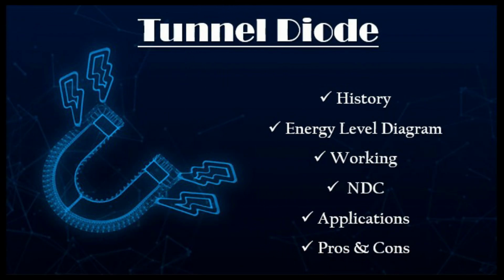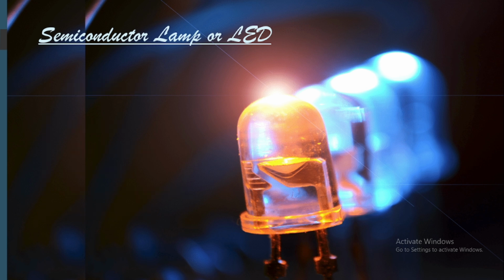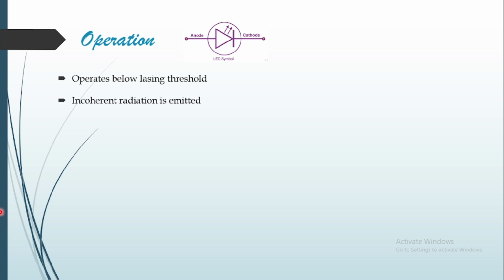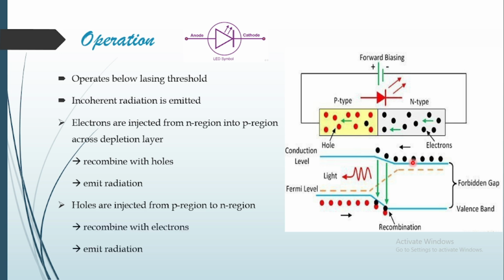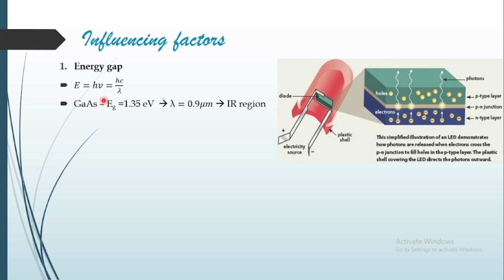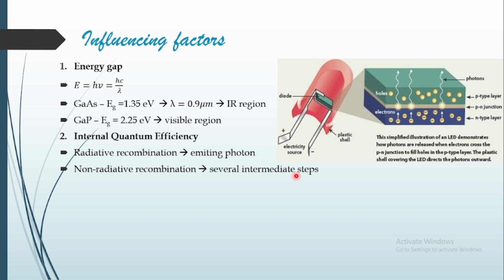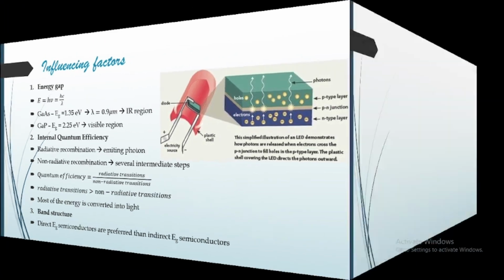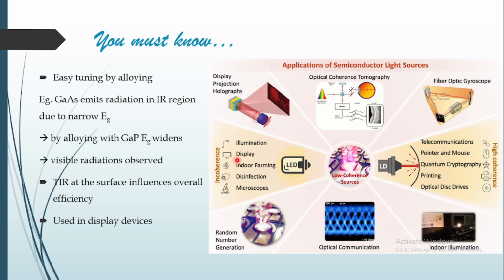13. Light emitting diode💡Working Principle🔦Uses 👉Important details✍